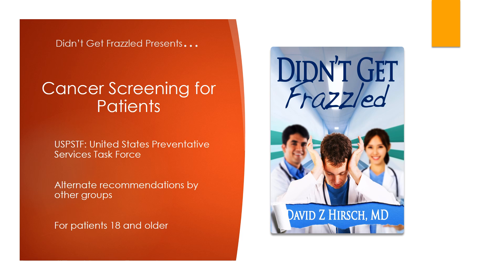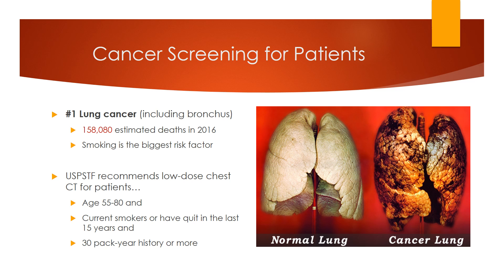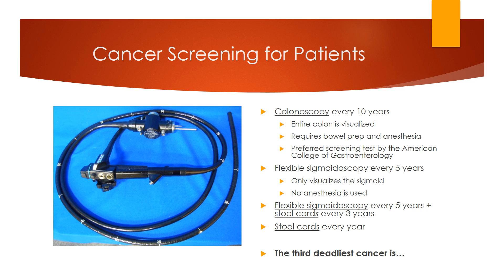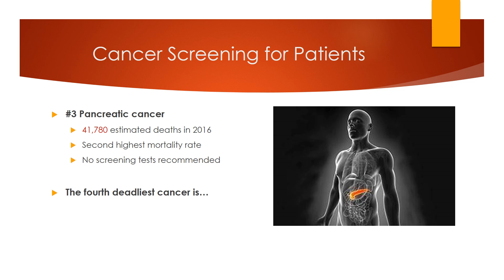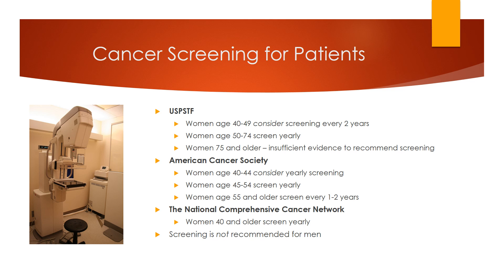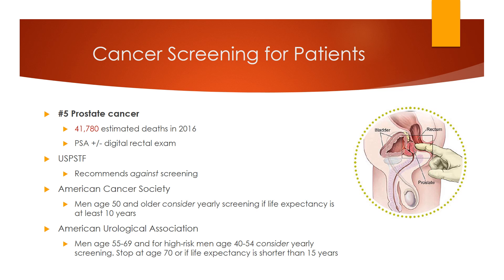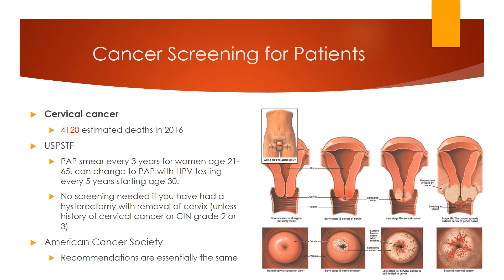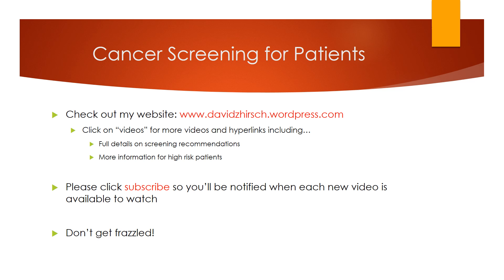Cancer screening for patients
Cancer screening recommendations for adult patients for every cancer type. Watch and learn. This can save your life.